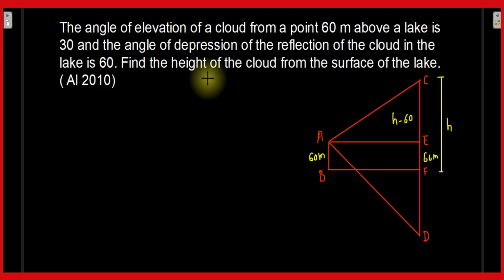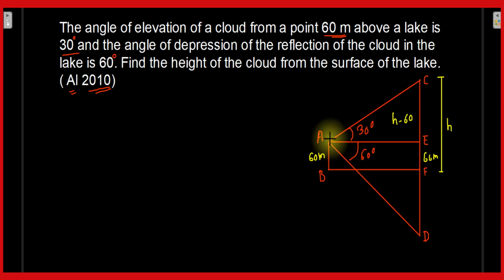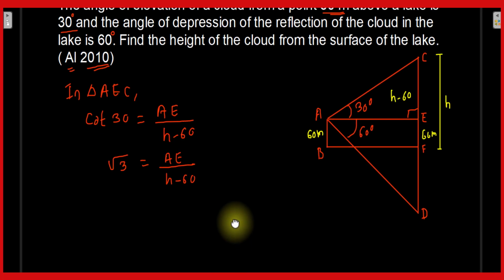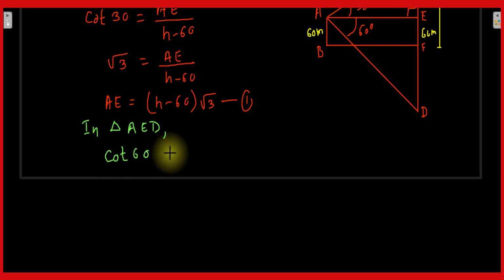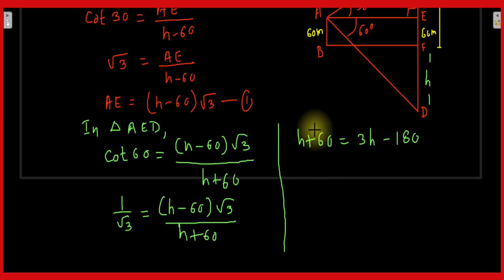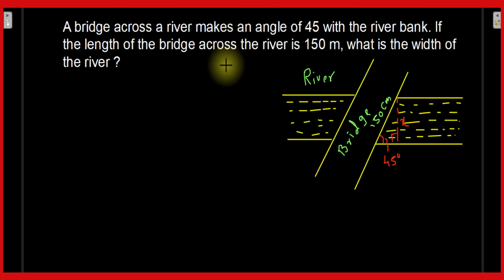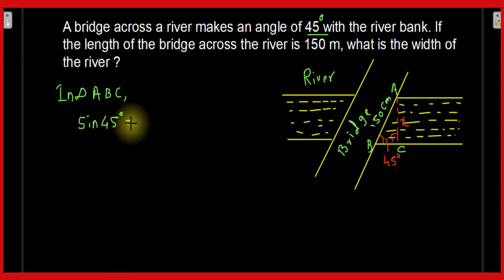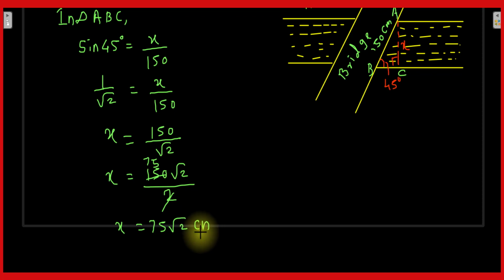Some applications of Trigonometry Class 10 cbse // Part 05 // Chapter 9 ex 9.1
In this video I have discussed the questions from Some applications of trigonometry class 10 cbse chapter 9 exercise 9.1. The questions on heights and distances are most important as far as board examination 2021 is concerned.  From this year CBSE introduced Case Study based questions in the syllabus. Case study based MCQ are new to students. Sample paper class 10 2021 includes the Case study based questions.

9.  The angle of elevation of a cloud from a point 60 m above a lake is 30 and the angle of depression of the reflection of the cloud in the lake is 60. Find the height of the cloud from the surface of the lake.  ( AI 2010)
10)  A bridge across a river makes an angle of 45 with the river bank. If the length of the bridge across the river is 150 m, what is the width of the river ?

Suggested videos

bankexamcafe